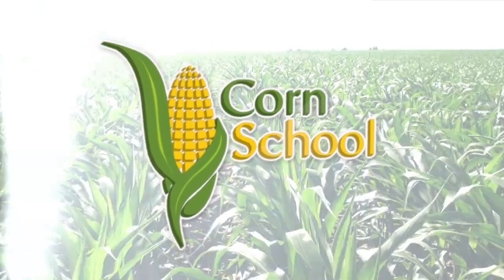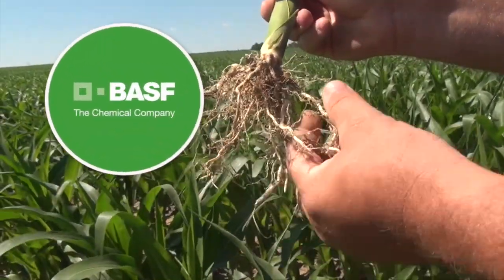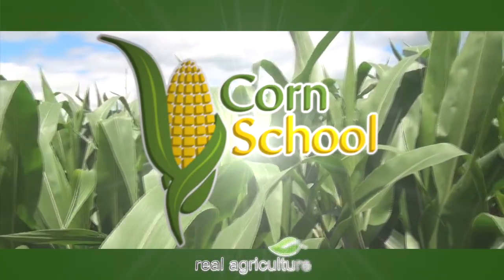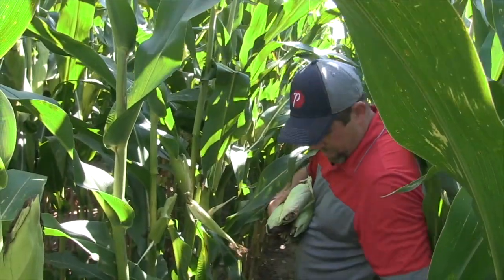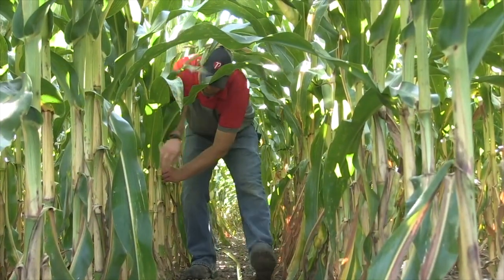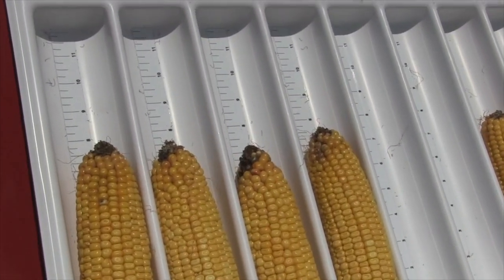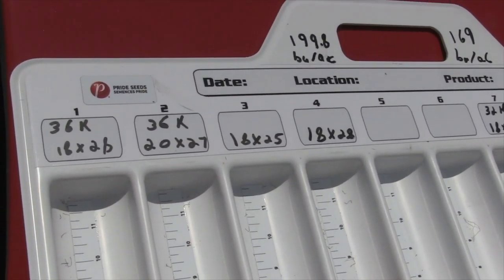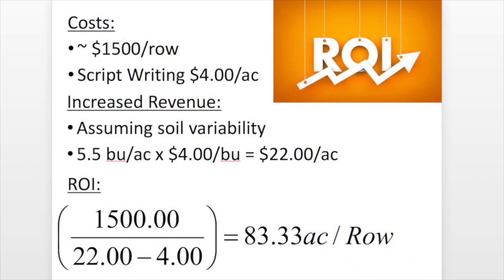Corn School: Variable Rate Math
Here' a corn school with Aaron Stevanus from Pride Seeds. We're talking how much it cost to invest in variable rate planting and ROI.